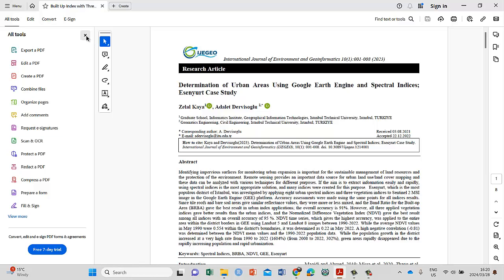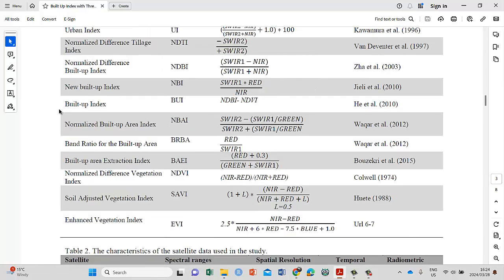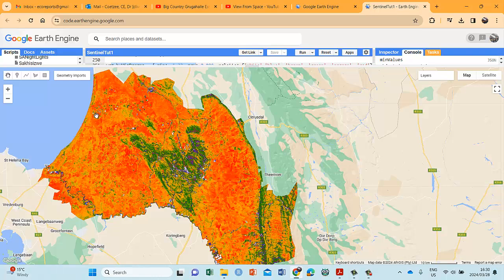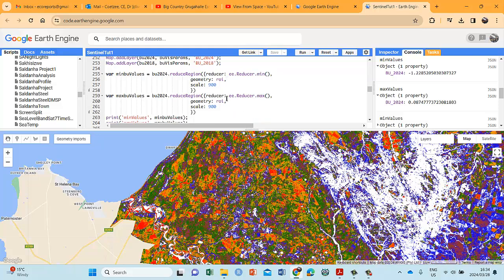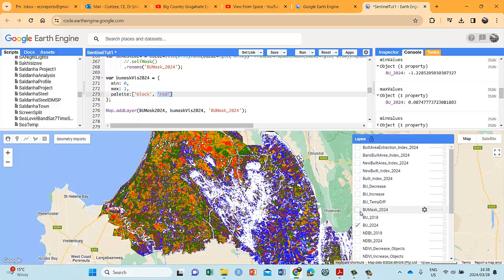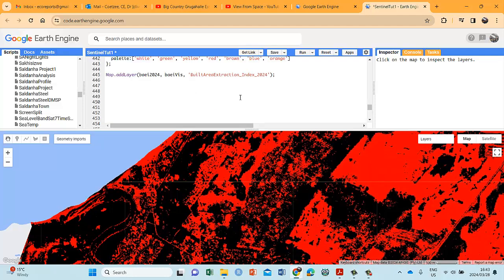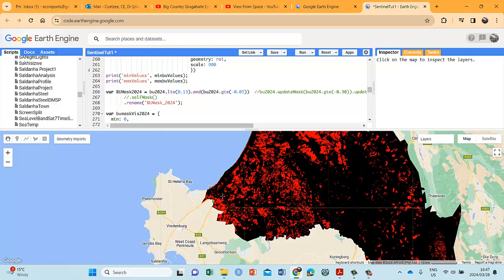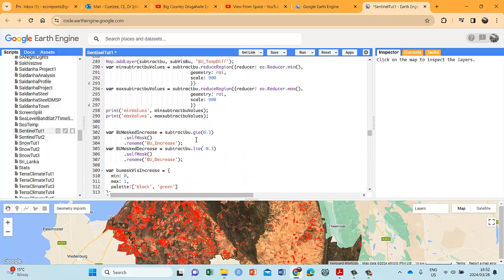Google Earth Engine Tut- 94| Built-Up Index - Thresholding to identify Urban Area |View From Space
Welcome to Tutorial 94 of Google Earth Engine! In this comprehensive session, we'll guide you through mastering Sentinel Built-Up Index (BI) images, Generating Min and Max values, and Improving the Visualization of the Images. We focus specifically on using Thresholding to identify and isolate urban areas within our ROI. Whether you're new to Earth observation or looking to refine your skills, this tutorial breaks down complex concepts for easy understanding.

Sentinel satellites provide invaluable data on Earth's urban areas through Built-Up images. Learn how to use Thresholding to identify and isolate urban areas within our ROI. You will also get an understanding of the problem of bare soil and the difficulty of differentiating between urban areas and bare soil.